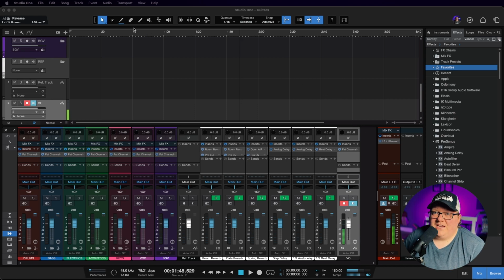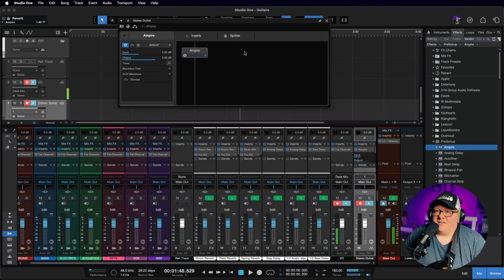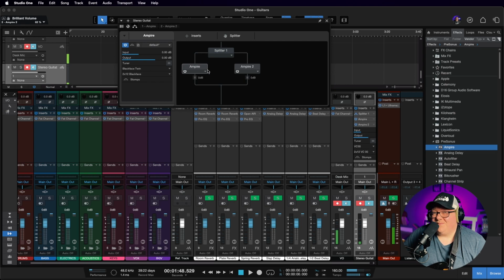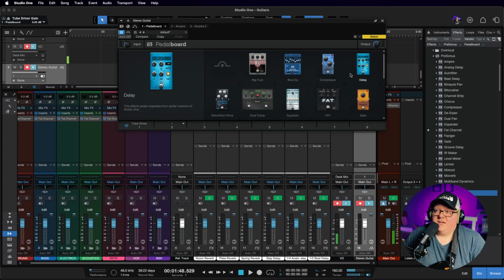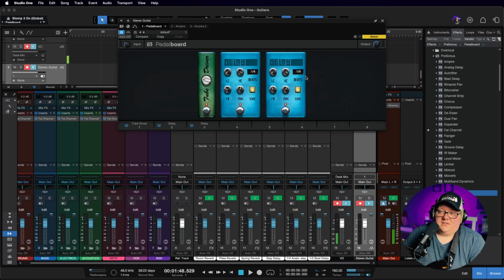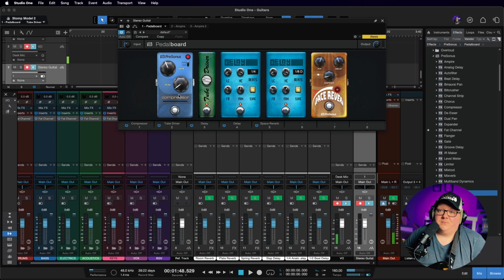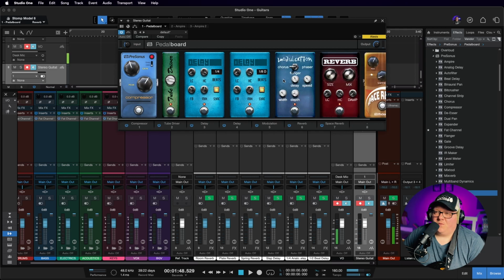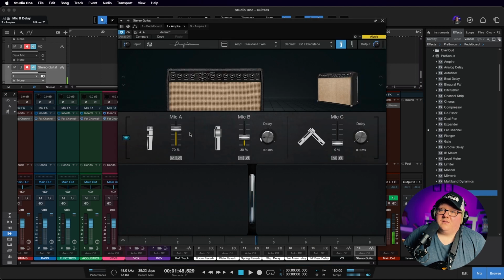PreSonus Studio One Splitter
Lets make some huge and luscious guitar sounds!

PreSonus PD70
PreSonus FaderPort

Alesis Nitro Mesh Kit
Alesis expansion pack

Sondery Delay
Sondery OD